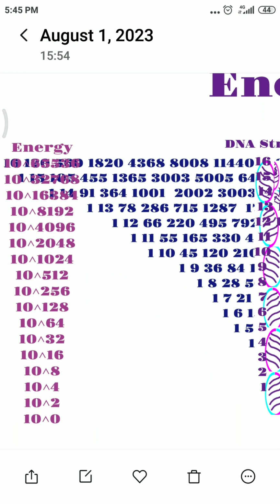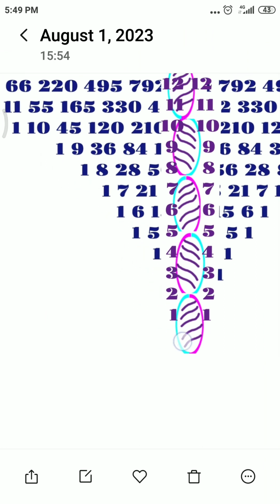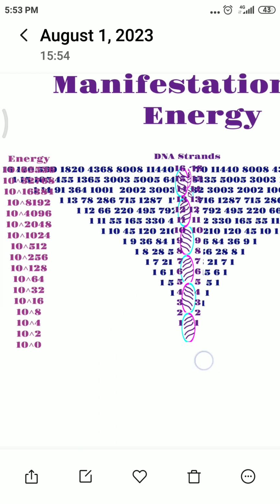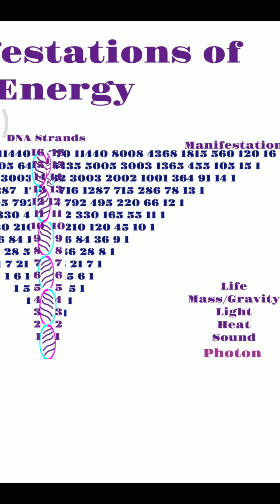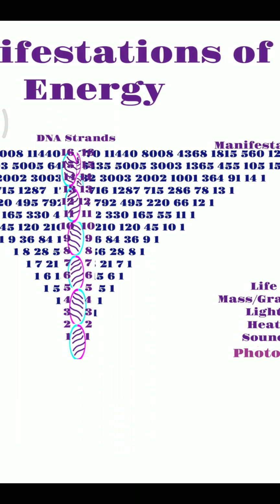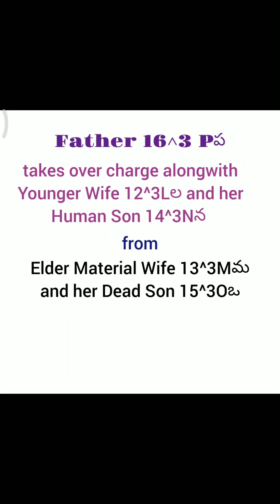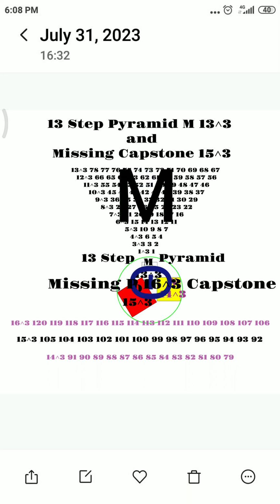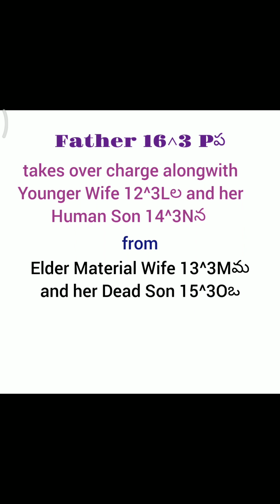Gnostic One Speaks, DAY 100: Manifestations of Energy, Gnostic Vs Pagan Trinity